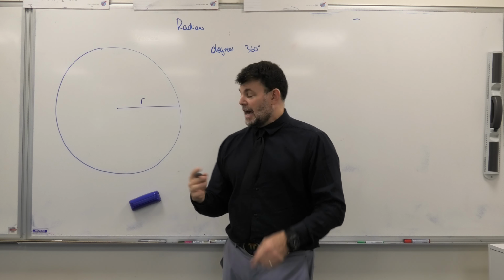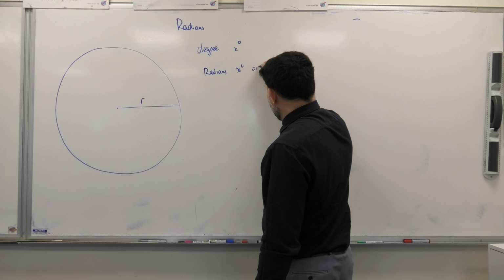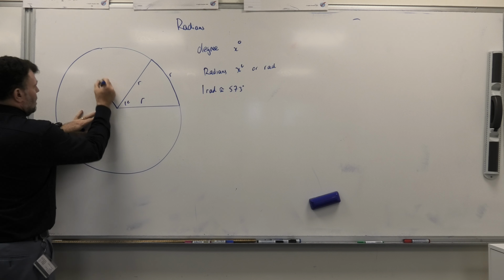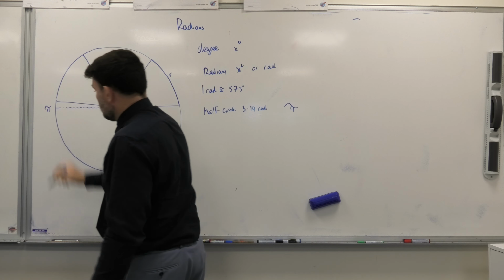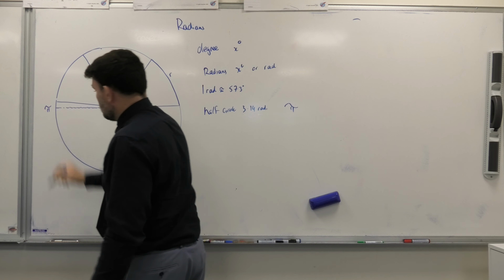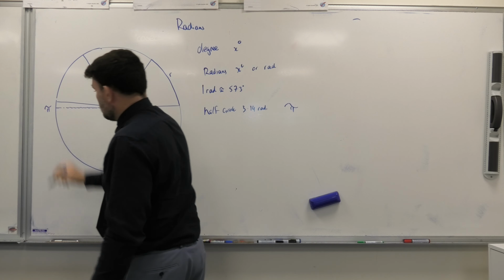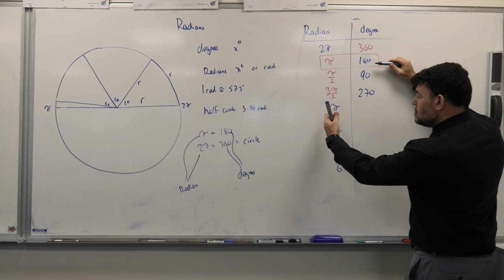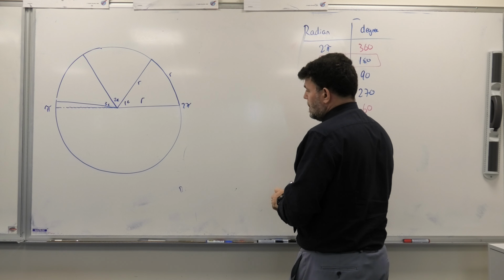Radians Introduction Part 1